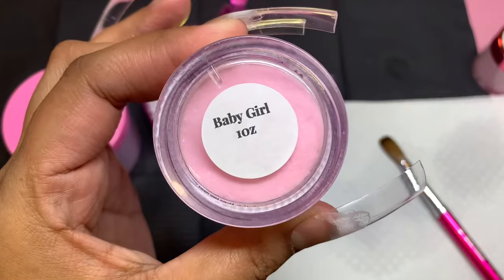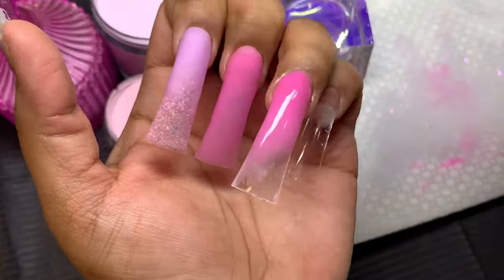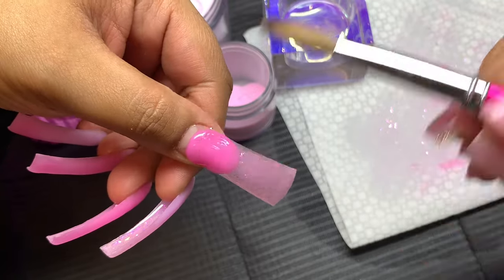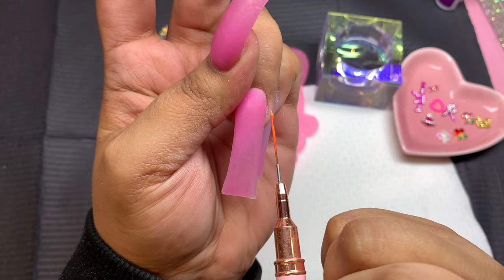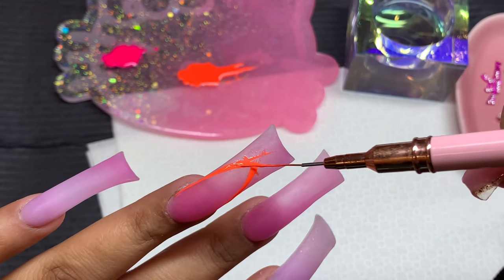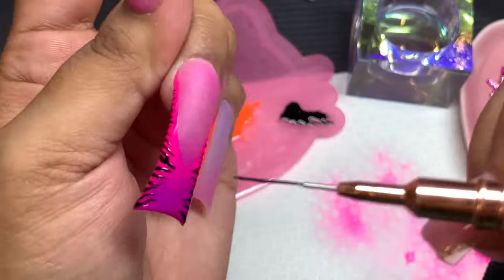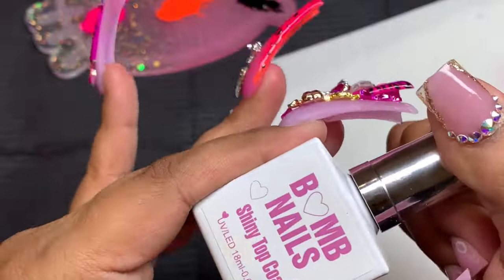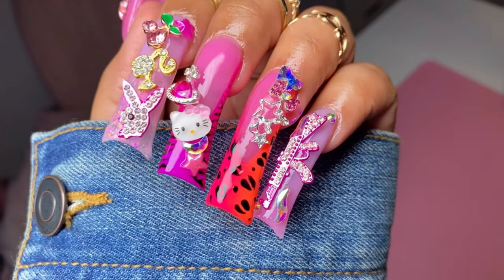IG BADDIE JUNK NAILS RECREATION/ LONG DUCK TIPS/ ACRYLIC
code: BOMBNAILZ

code:MSDBBOMB12